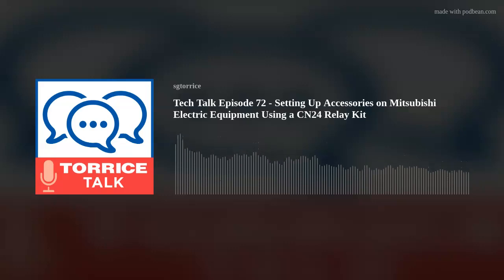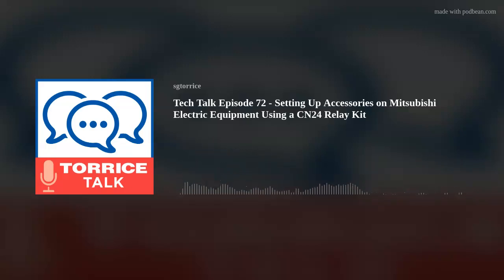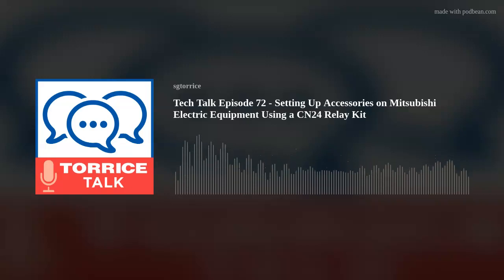Tech Talk Episode 72 - Setting Up Accessories on Mitsubishi Electric Equipment Using a CN24 Relay Ki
We welcome back Phil Valpey to discuss how to add accessories such as a humidifier or ERV to your Mitsubishi Electric Heating &amp; Air Conditioning equipment by using a CN24 Relay Kit.